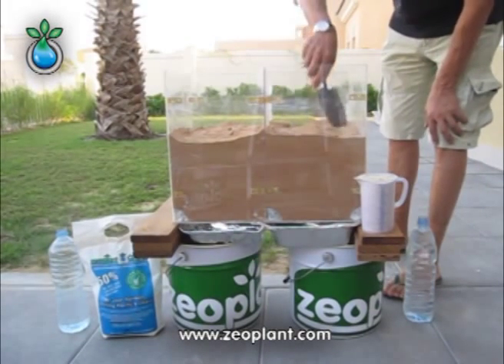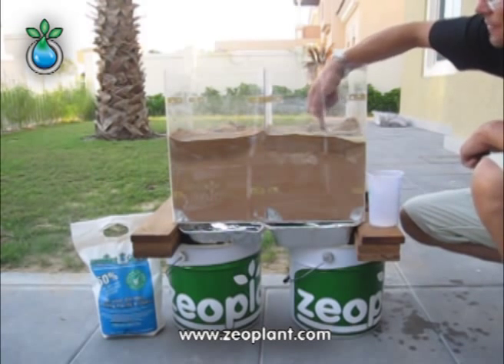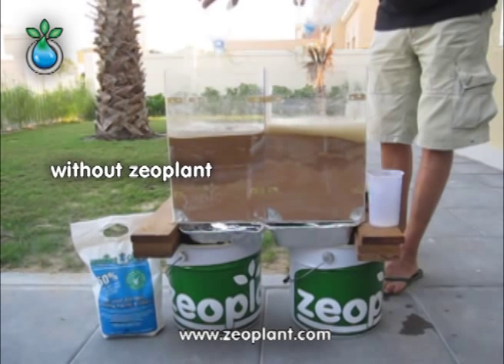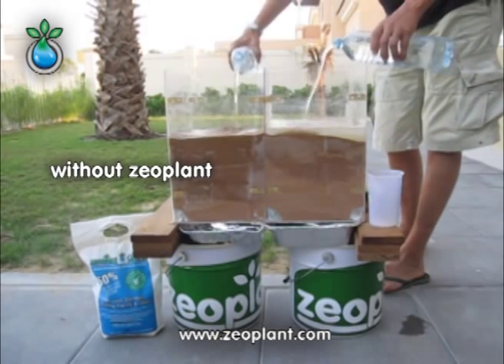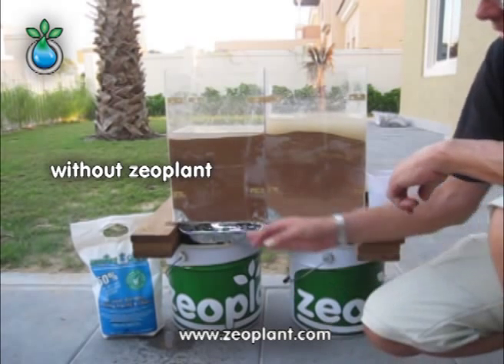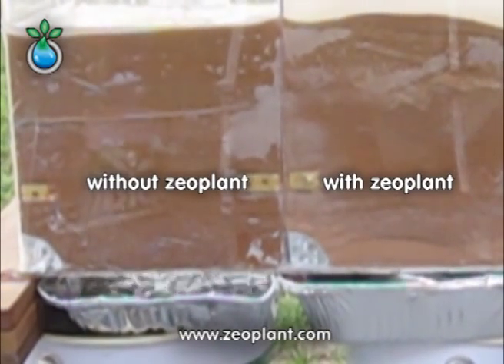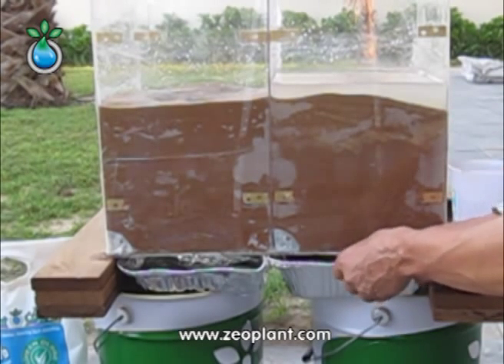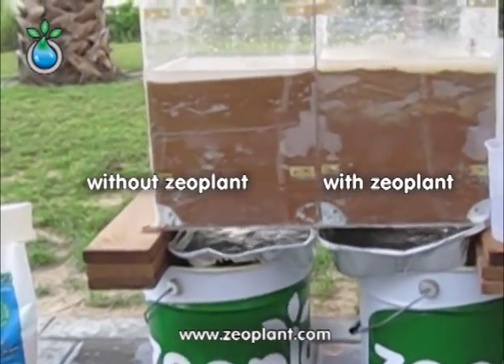Zeoplant Application Demo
Demonstration of the water absorbtion with and without zeoplant in pure sand. Once applied, zeoplant is able to cut down 50% of the usage of irrgation water for many, many years.